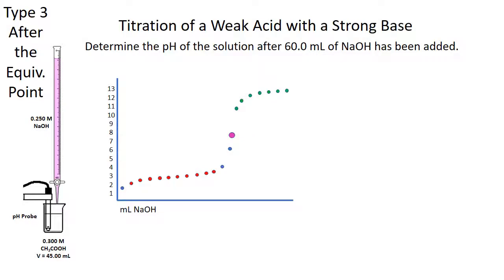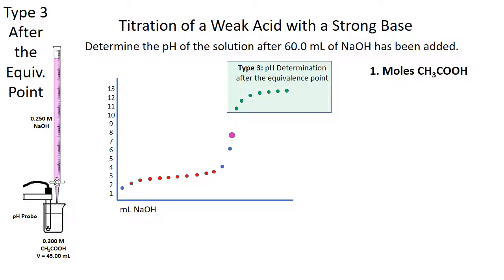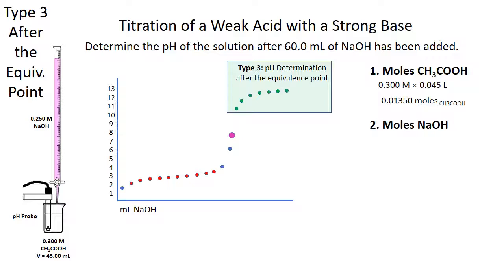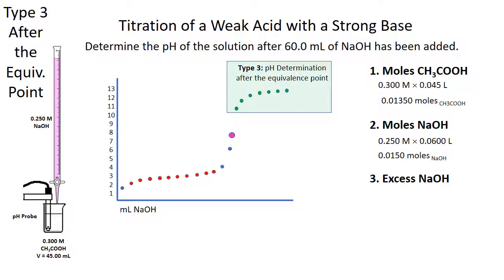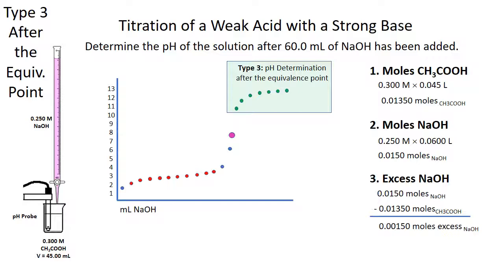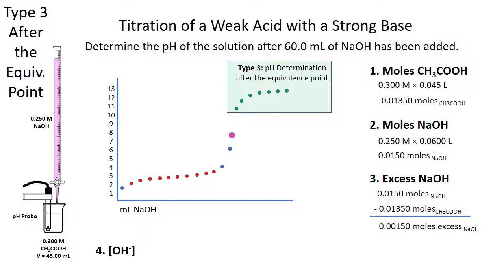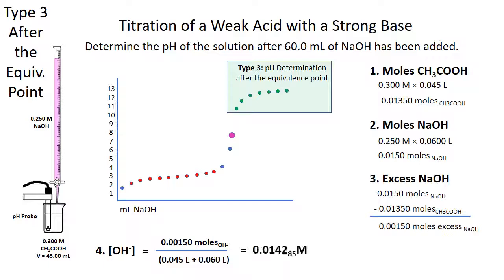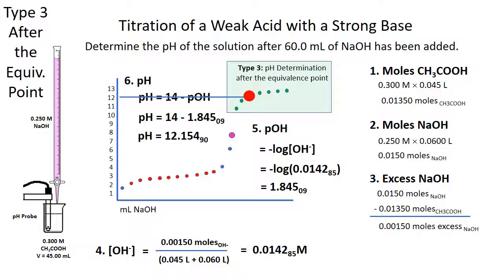4. Type 3 Weak Acid titration